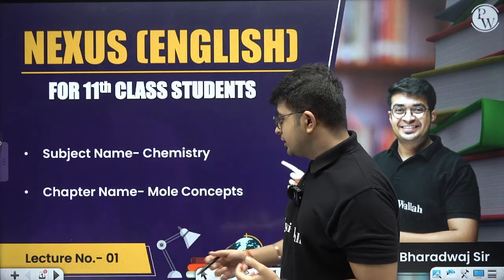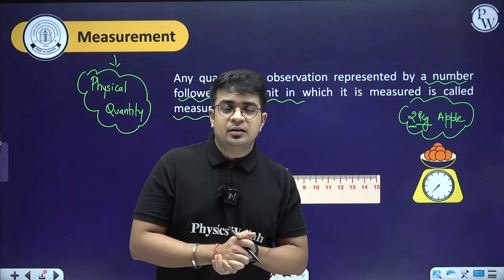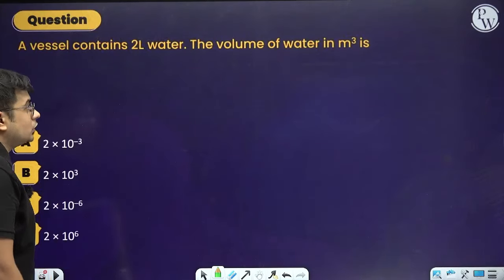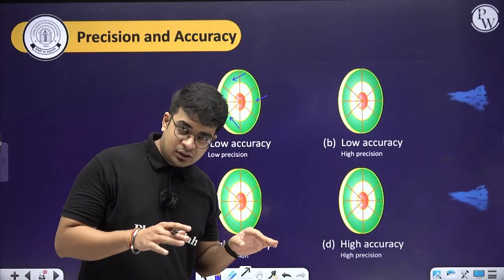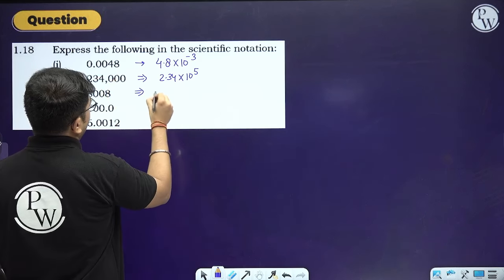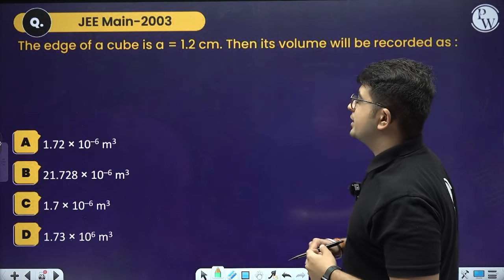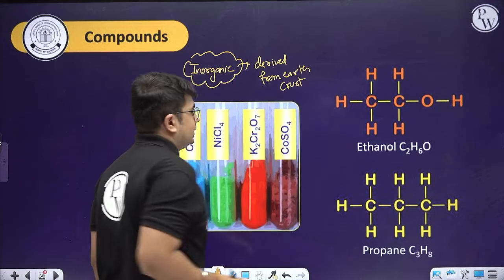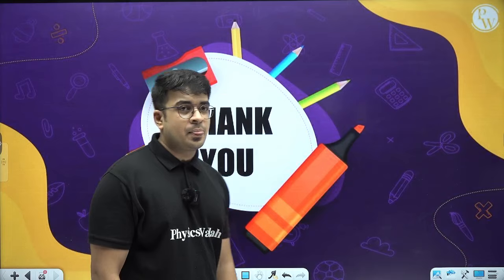MOLE CONCEPT 01 | Introduction | Chemistry | Pure English | Class 11th/NEET/JEE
we will dive into the fundamental concept of the mole in chemistry, which is essential for understanding quantitative relationships in chemical reactions. The video begins by introducing the concept of the mole and its significance in chemistry.